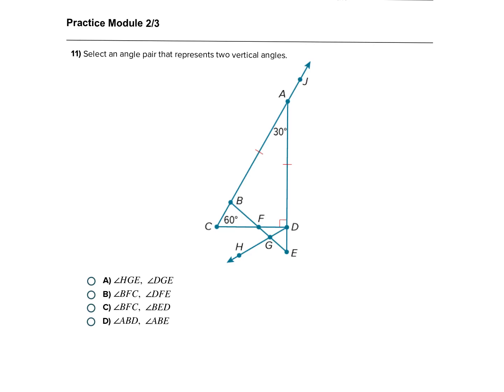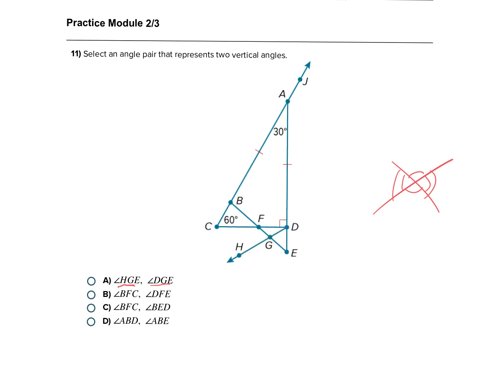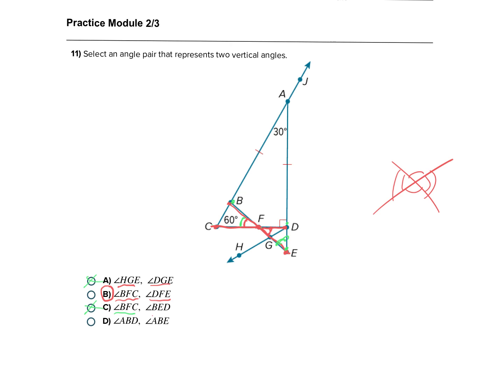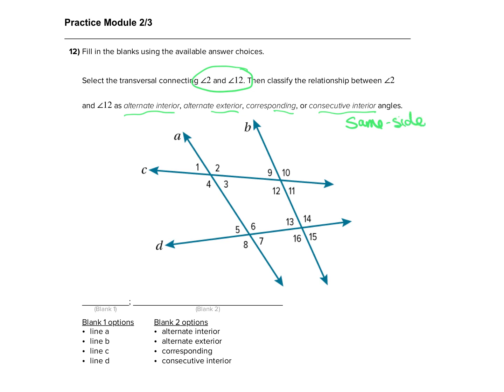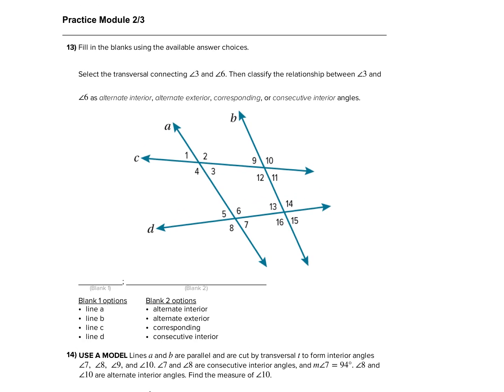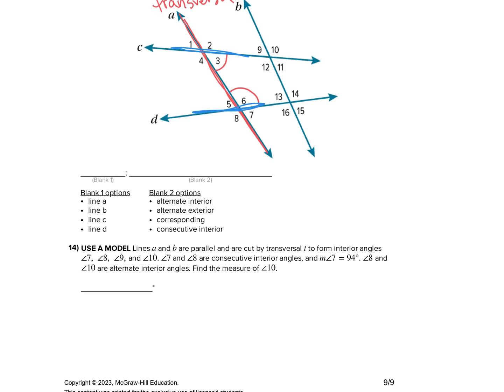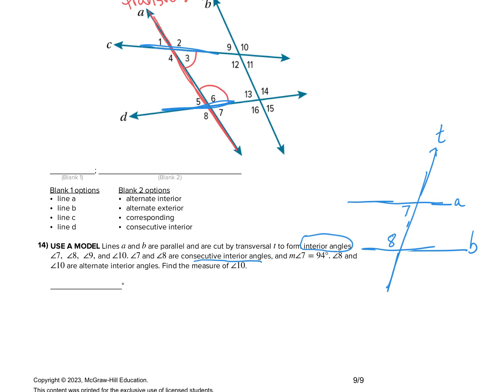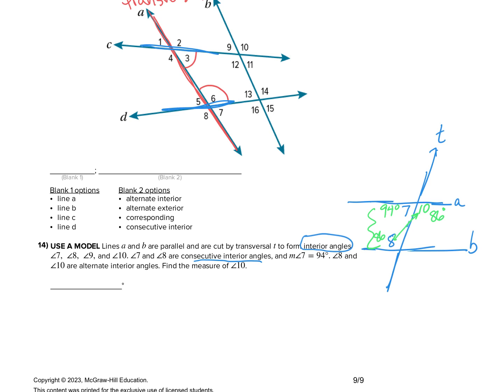Module 2-3 Practice Test Questions 11-14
Identify from a diagram vertical angles, alternate interior and consecutive (same-side interior) angles as well identify the transversal and parallel lines of each.